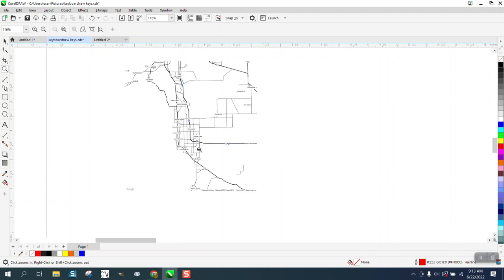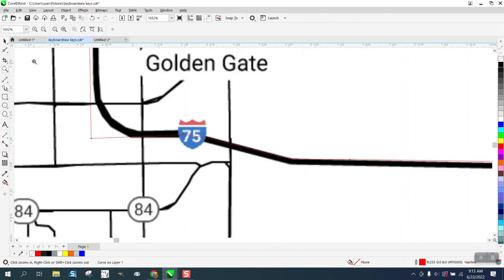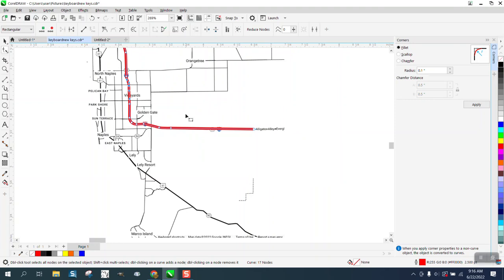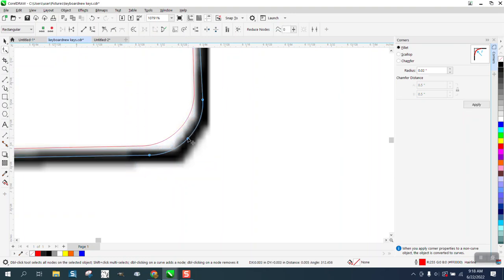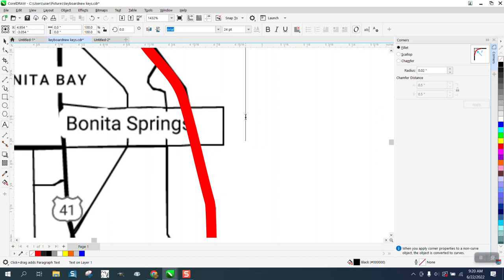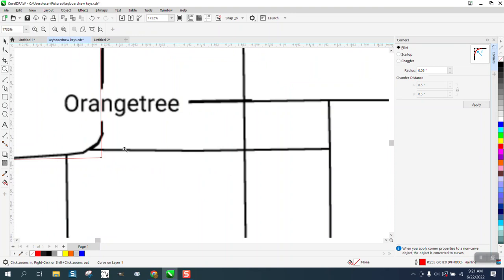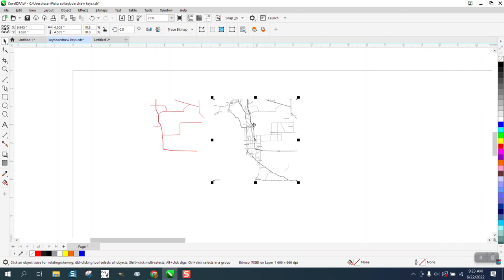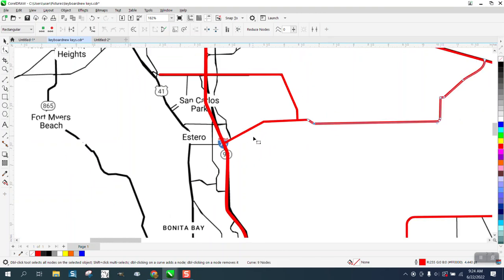Corel Draw Tips & Tricks Draw a City map of a map Part 1